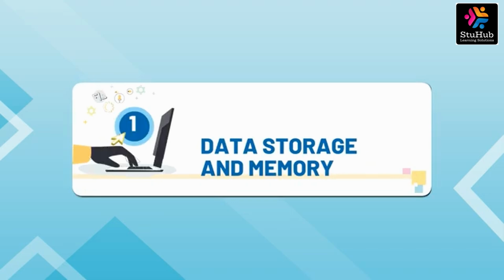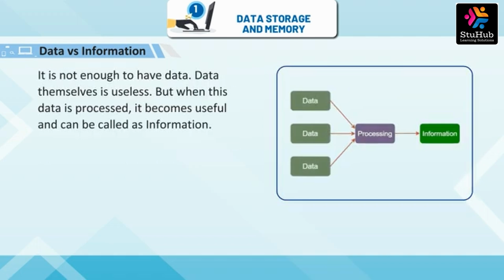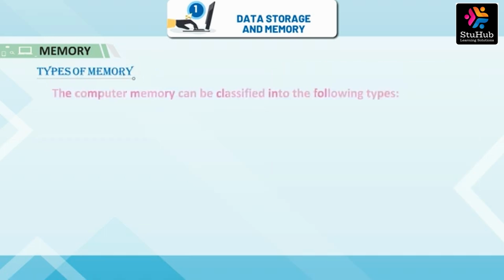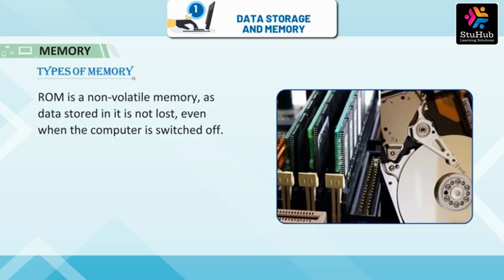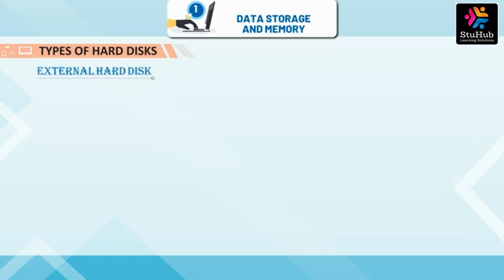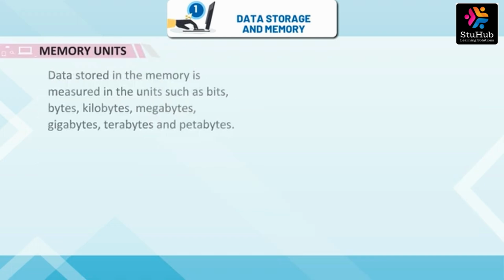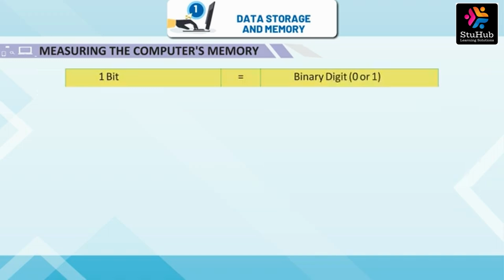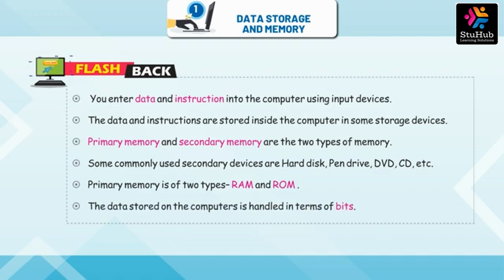STUHUB ROBO COMPUTER CLASS 4 CHAPTER 1 DATA STORAGE AND MEMORY